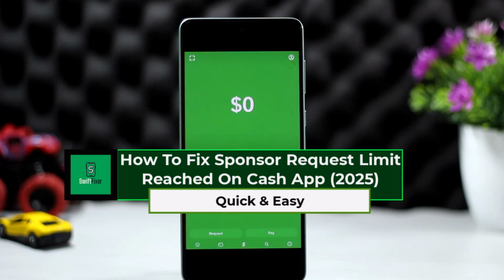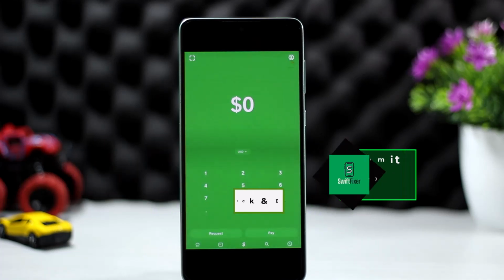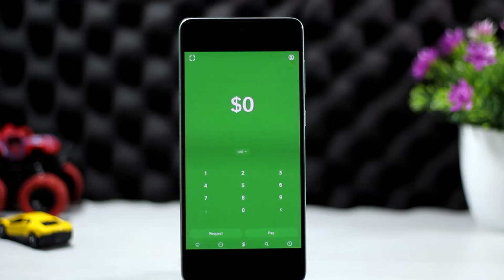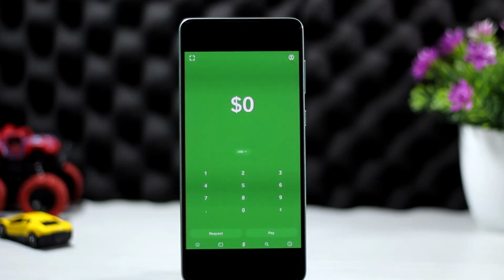How To Fix Sponsor Request Limit Reached On Cash App (2025)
In this video, you'll learn how to fix the "Sponsor Limit Reached" error on Cash App. This error appears when you have reached the maximum number of sponsored accounts allowed on your account. Unfortunately, there is no in-app option to increase this limit, so the only way to resolve it is by contacting Cash App support.

To get assistance, open Cash App and navigate to the support section, or visit the official Cash App website and search for customer support. Explain your issue, and Cash App may review your situation to determine if they can allow additional sponsored accounts.

The sponsor limit exists to prevent potential abuse or fraud, so Cash App enforces restrictions on how many accounts can be sponsored under one user. If you're unable to increase the limit, you may need to manage your existing sponsored accounts instead.

Timestamps:
0:00 Introduction
0:12 Why the "Sponsor Limit Reached" error occurs
0:26 Contacting Cash App support for assistance
0:55 Understanding Cash App’s sponsor limitations
1:02 Conclusion